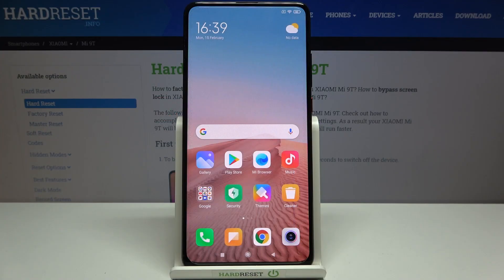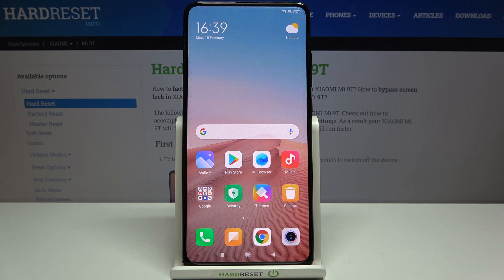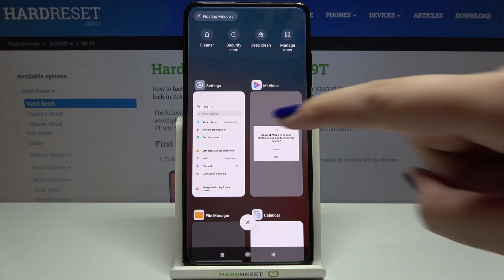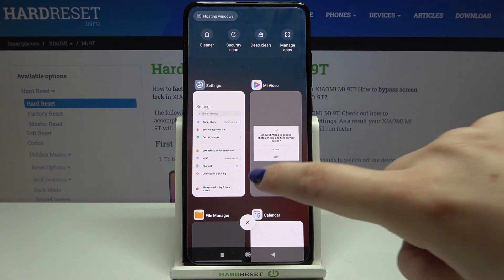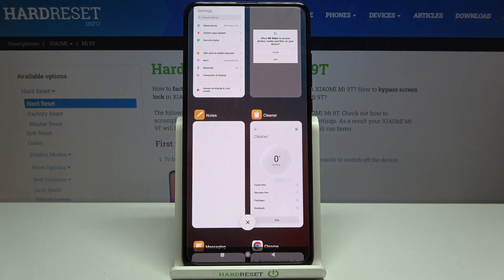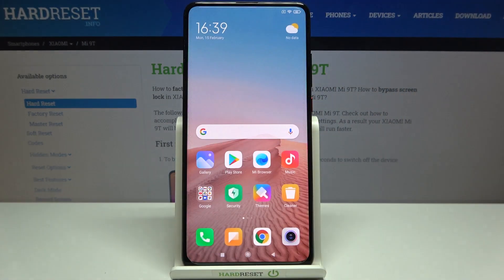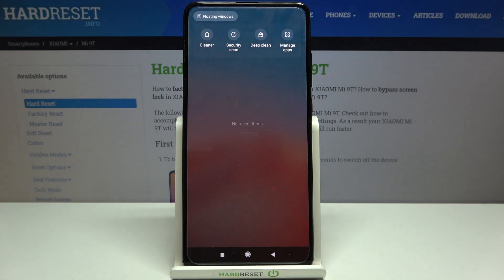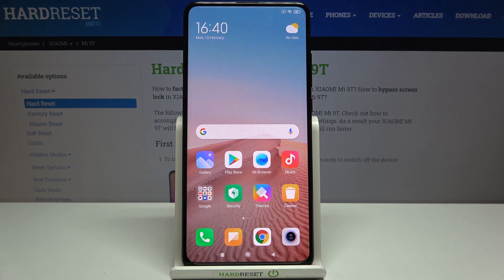How to Turn Off Running Apps in XIAOMI Mi 9T – Disable Running Apps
Find out more about XIAOMI Mi 9T:
Did you know that one of the most common reasons for the slowdown of XIAOMI Mi 9T is too many running apps? Follow our instructions and find out how to quickly and efficiently close all background apps. The effect will be immediate, so don't wait any longer - try this best method to optimize your XIAOMI Mi 9T.

How to turn off running apps in XIAOMI Mi 9T? How to switch off apps in XIAOMI Mi 9T? How to deactivate apps in XIAOMI Mi 9T? How to turn off applications in XIAOMI Mi 9T? How to switch off applications in XIAOMI Mi 9T?